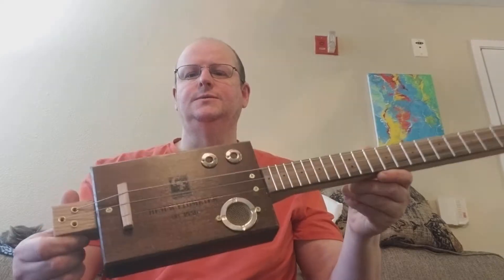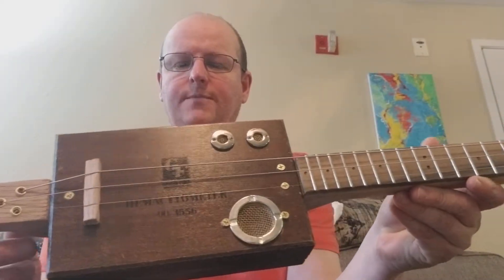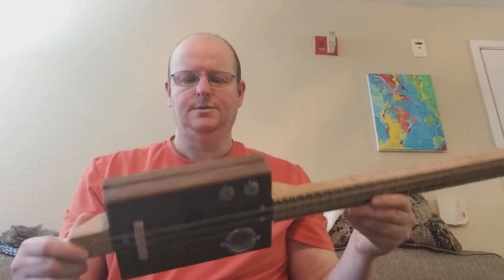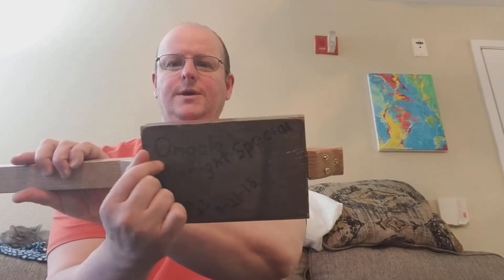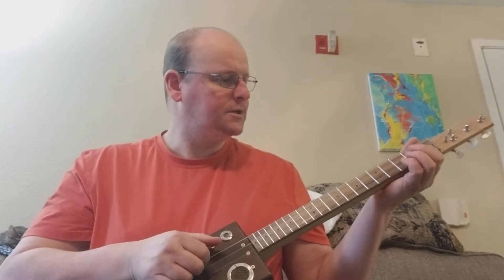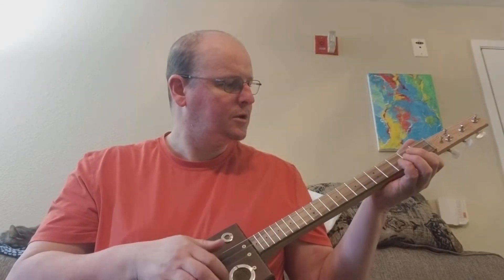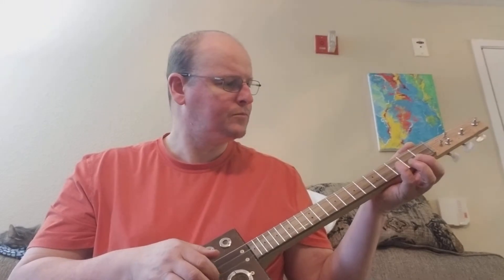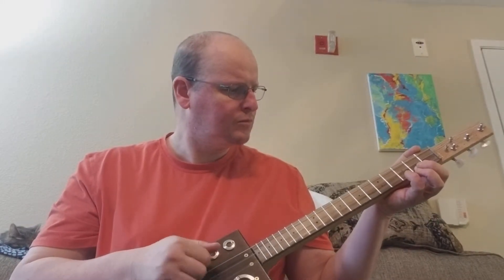First In a while